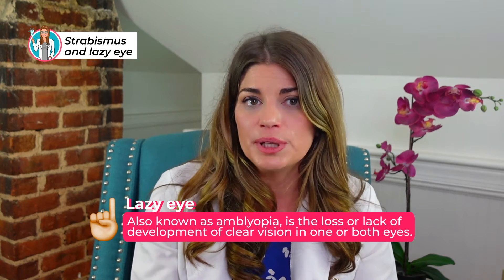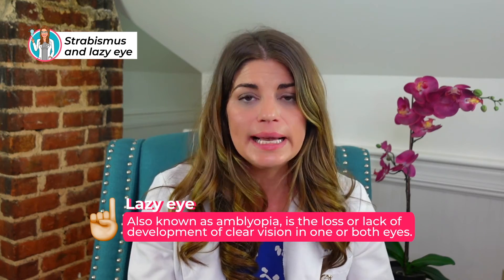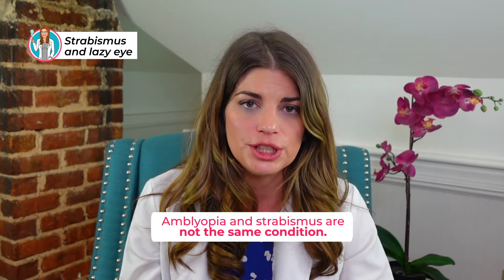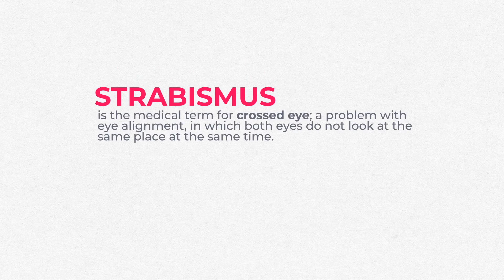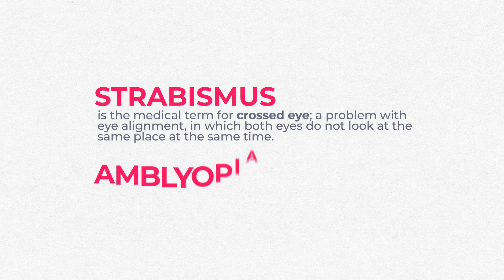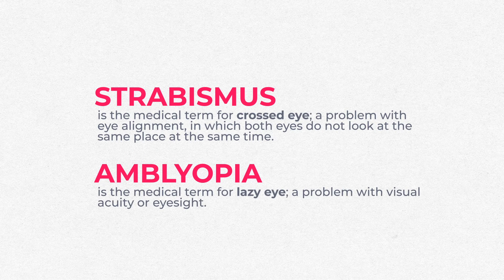What Is The Main Cause Of Strabismus? How Do You Fix Strabismus In The Eye? Is Strabismus Curable?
Crossed eyes, or strabismus, is a condition in which both eyes do not look at the same place at the same time. It usually occurs in people who have poor eye muscle control or are very farsighted.

⏱️ Timecodes:
   00:00 Intro
   00:34 What is strabismus?
   01:01 What is the main cause of strabismus?
   02:44 What are other things that can cause strabismus?
   04:30 How do you fix strabismus?
   05:01 Is strabismus the same as a lazy eye?
   05:57 How does strabismus effect vision?
   06:44 Summary

What Is Strabismus? It is also known as hypertropia and crossed eyes — is misalignment of the eyes, causing one eye to deviate inward (esotropia) toward the nose, or outward (exotropia), while the other eye remains focused.

What is the main cause of strabismus?

Strabismus usually develops in infants and young children, most often by age 3. But older children and adults can also develop the condition. People often believe that a child with strabismus will outgrow the condition.

However, this is not true. In fact, strabismus may get worse without treatment and can even lead to amblyopia, a condition where one eye does not develop 20/20 vision like its counterpart!